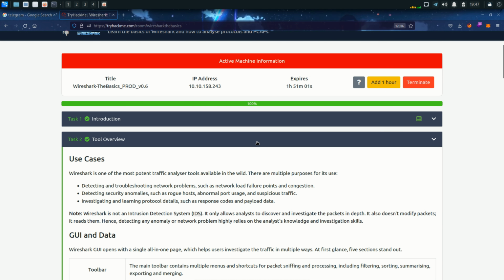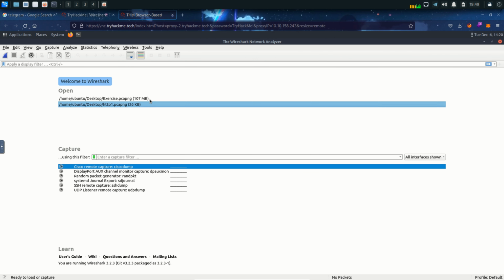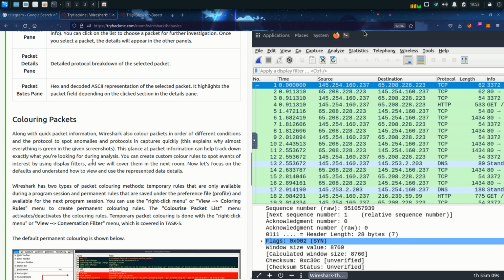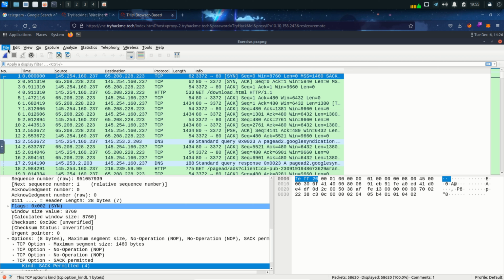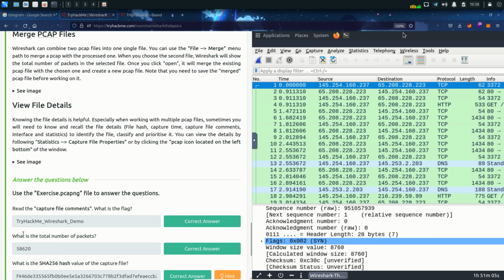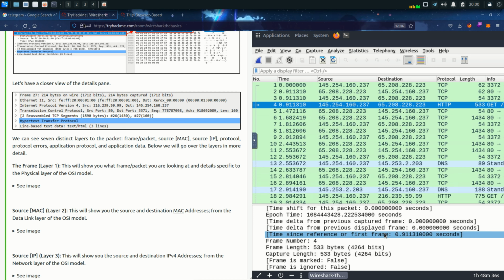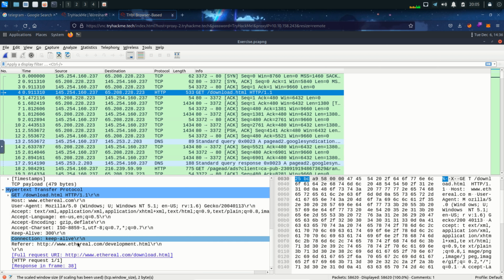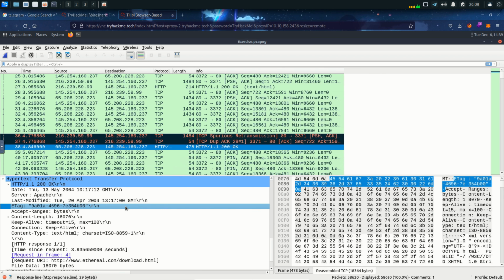TryHackMe: Wireshark Basics | Part 1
This video is the Part 1 of Wireshark Basics.

Introduction: 0:00

Tool Overview: 0:32

Questions: 7:03

Packet Dissection: 7:55

OSI Layers: 8:32

Questions: 11:32